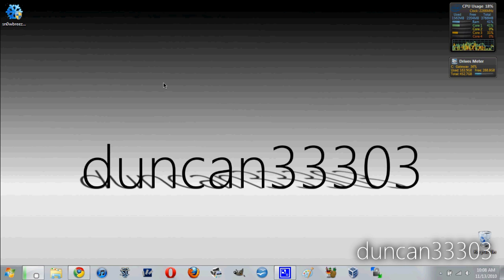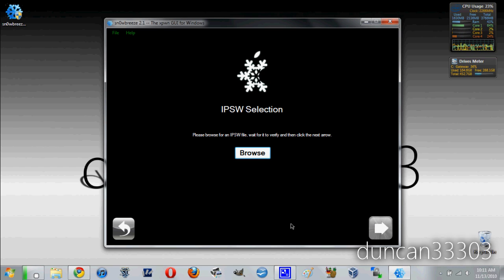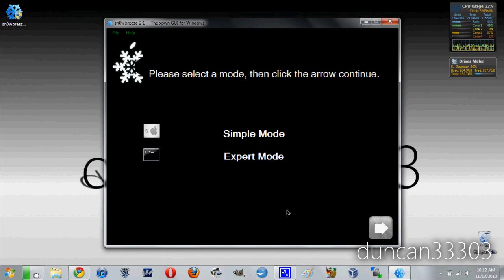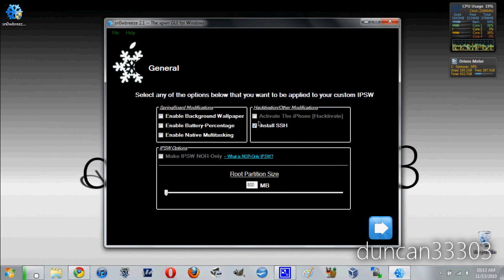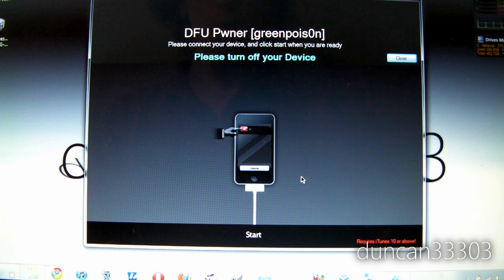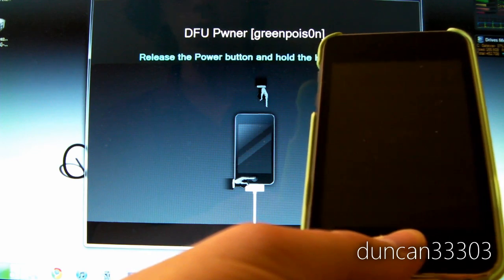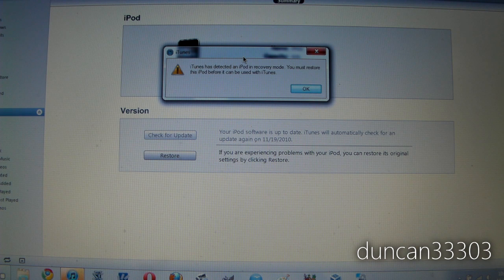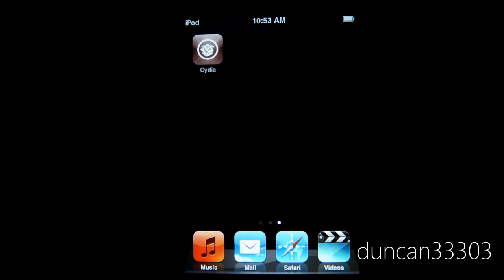Jailbreak Your iPhone, iPod touch and iPad Using Sn0wbreeze 2.1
In this video I give a full tutorial on how to jailbreak your iPhone 3G, iPhone 3GS new and old bootrom, iPhone 4, iPod touch 2G MB and MC model, iPod touch 3G, iPod touch 4G on iOS 4.1 and the iPad on iOS 3.2.2. Sn0wbreeze 2.1 also supports the Apple TV second generation.